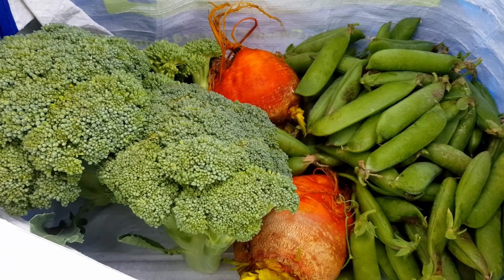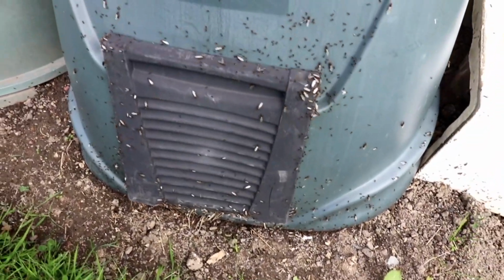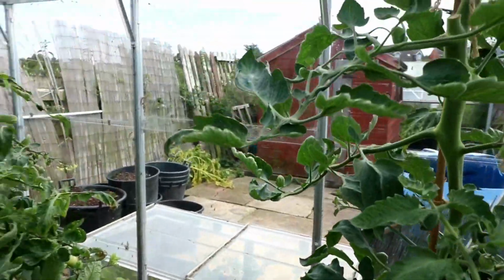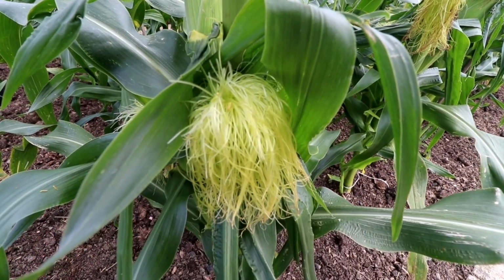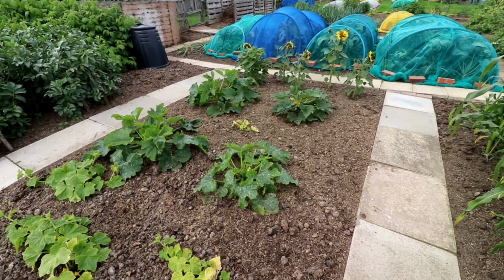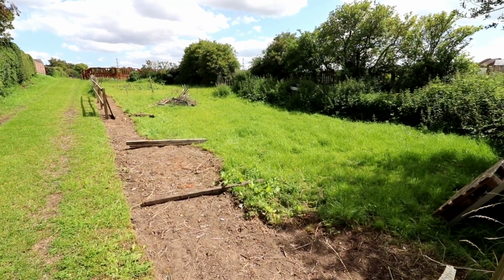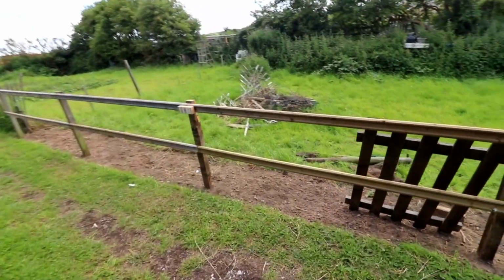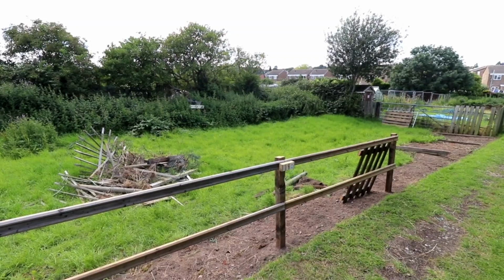Allotment Days #109 Early Bird Sweetcorn and A New Allotment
Hi Everyone,
Sweetcorn isn't far from being ready! Just another week or so and hopefully we'll be enjoying a sweet cob or two. Made a start clearing my new, to be, orchard allotment too.